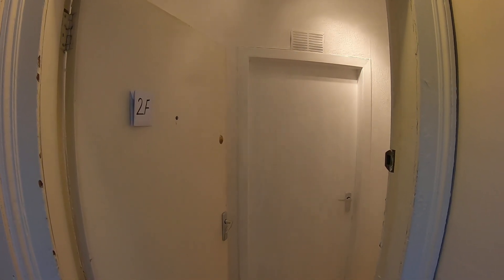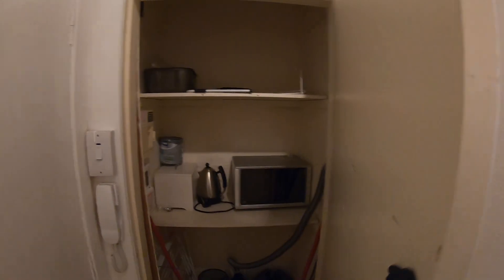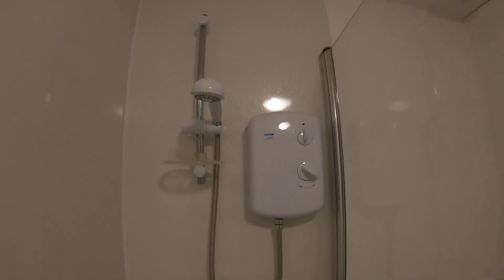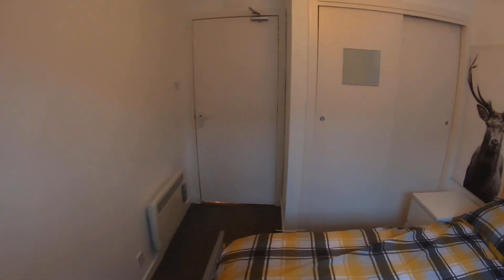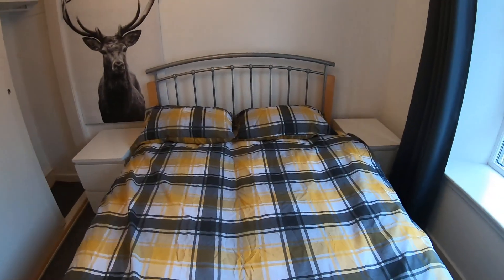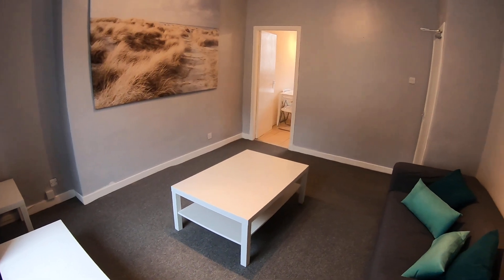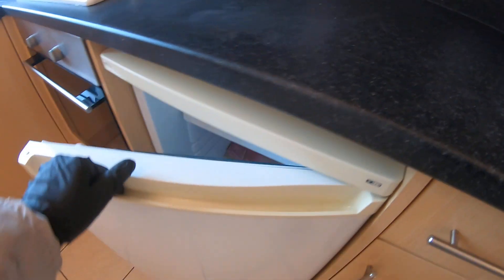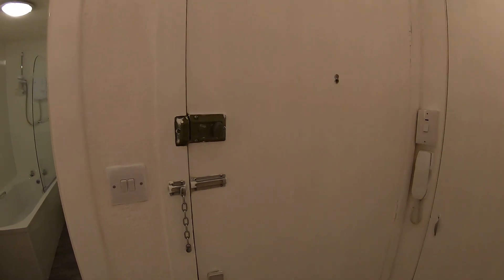198 George Street (2FL), Aberdeen - Virtual Property Tour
Virtual tour of Easthaven managed property, 198 George Street (2FL), Aberdeen.